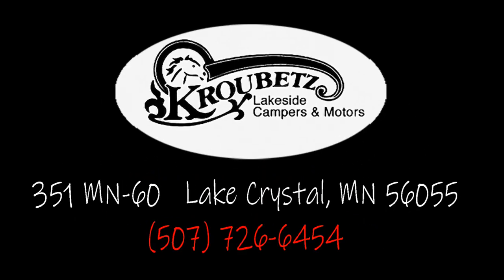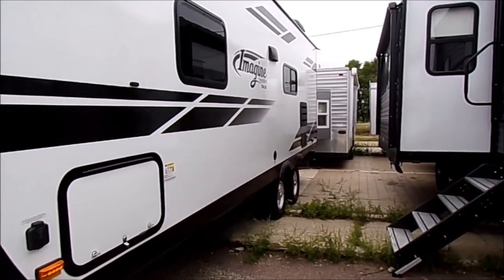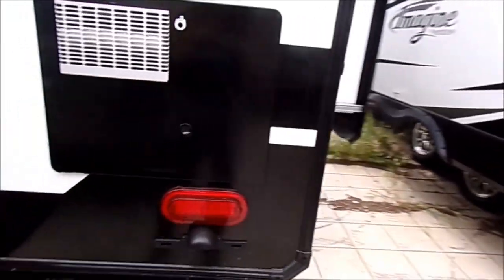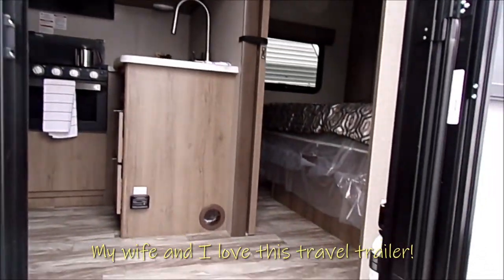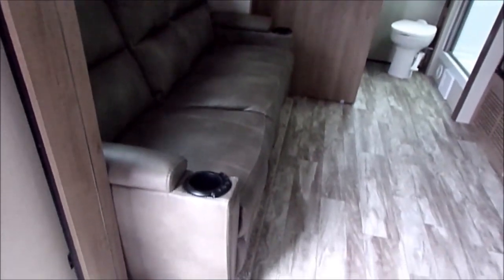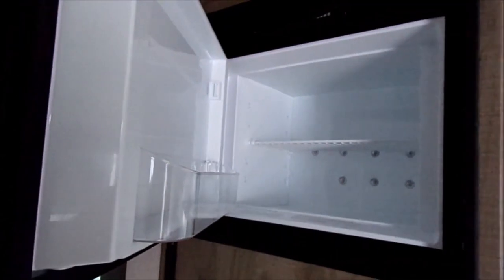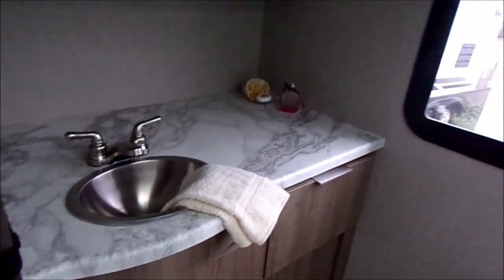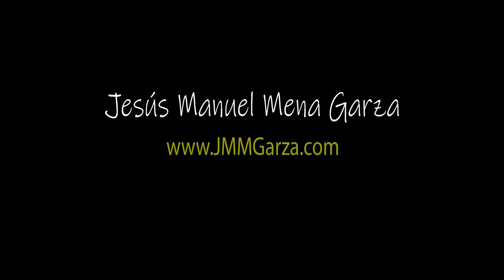"New Style" 2020 Grand Design Imagine XLS 22RBE @ Kroubetz Lakeside Campers & Motors - HD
Check out Kroubetz Lakeside Campers & Motors. They are located in Lake Crystal, Minnesota. 90 miles Southwest of Minneapolis. What a beautiful area.

This YouTube channel is my hobby. Please excuse any errors in this video. In regards to RVs, always contact the manufacturer or dealership to ensure that you have the latest specs and list of amenities. Please do your research.

Don't be shy. Your friendly comments and questions are always appreciated. My channel is not monetized. You should never see any obnoxious advertising. I am not paid to promote any product or service.

I am available for photography, videography, voice-overs, coffee and honest reviews.